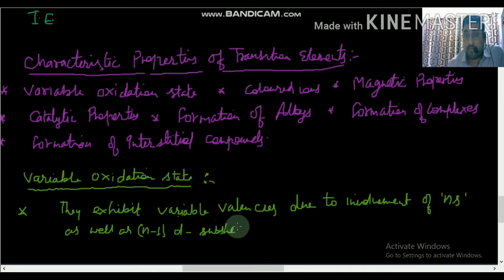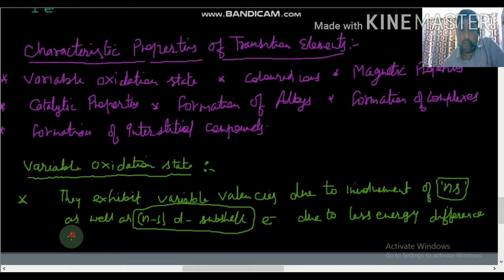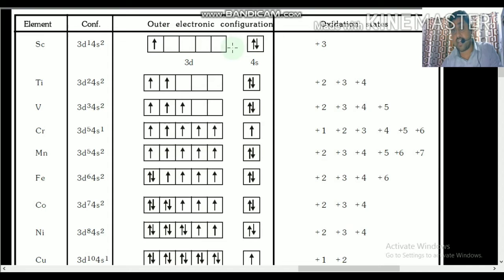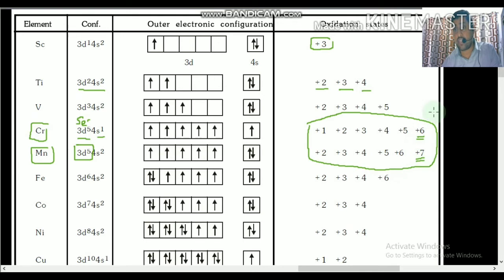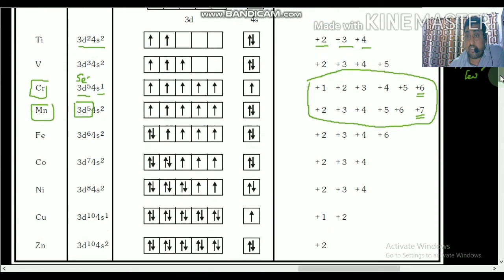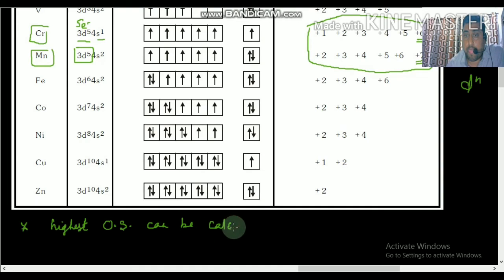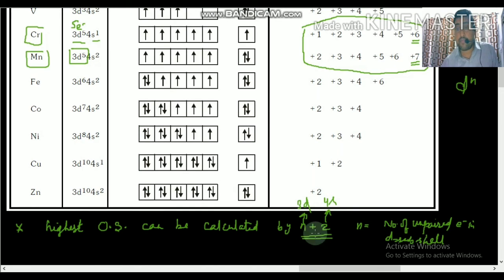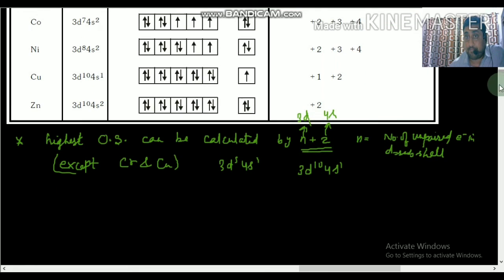The d- and f- Block Elements Part - XII